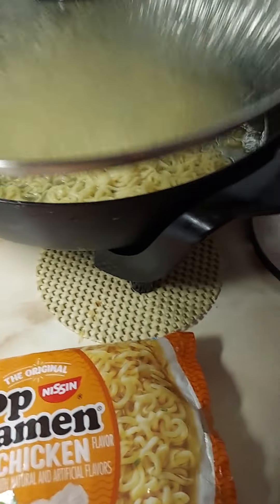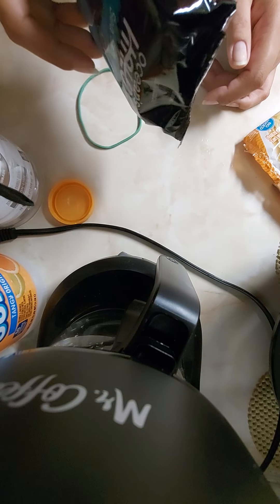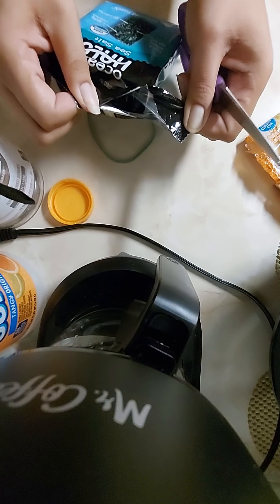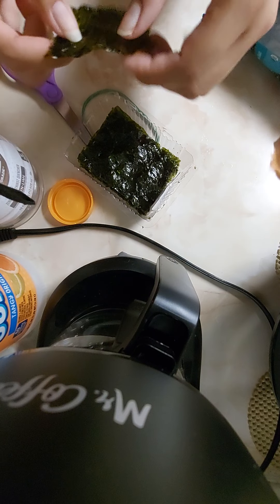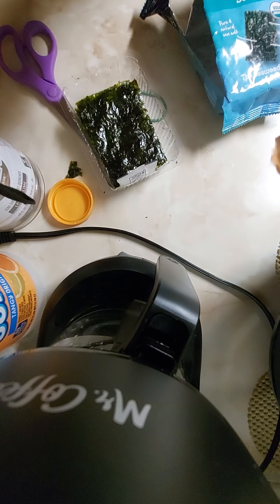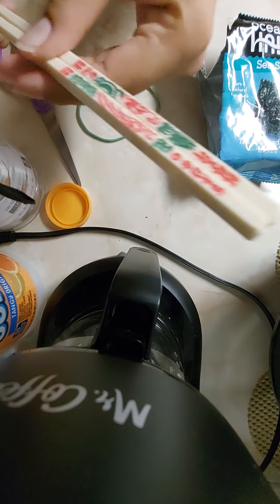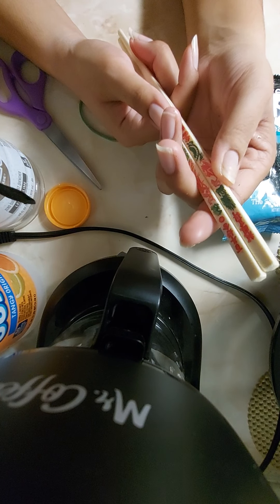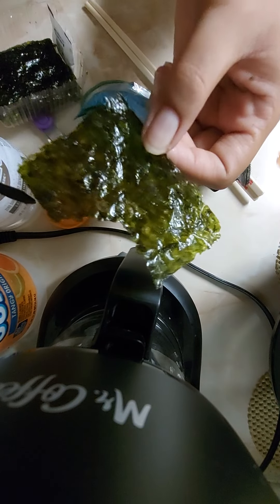Salty seaweed snack meal?